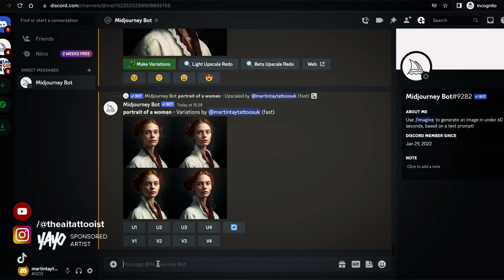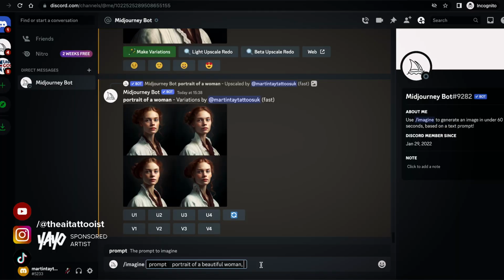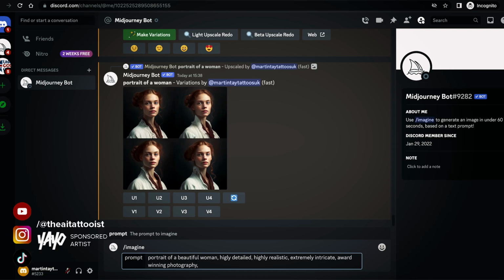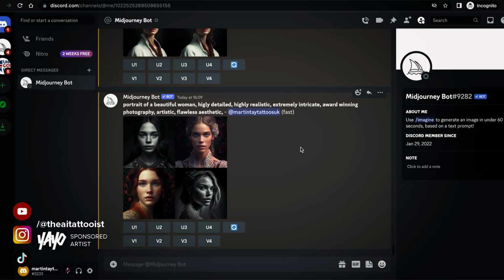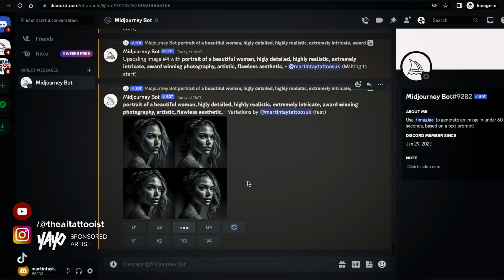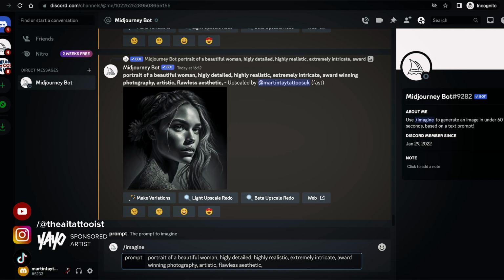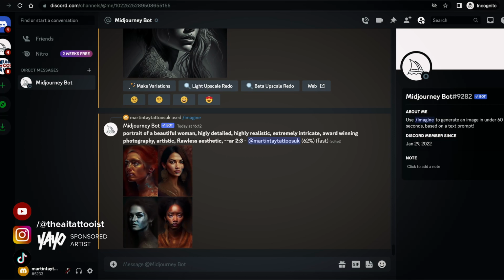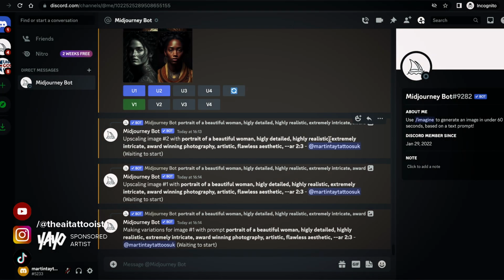Using MidJourney AI for tattoo designs: Episode 2 // Step up in prompt writing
I've been using MidJourney for several months to create new, unique tattoo designs for my clients. MidJourney is an AI utilised through Discord that allows you to use artificial intelligence to create incredible artwork based on text and image based inputs.
I've received so many requests to show how to use this tool, and also how to integrate it into my daily workflow, so, in this series I’ll be covering the basics from getting setup, to basic prompts, and then looking at more advanced features within MidJourney to help maximise your creative output!

AI has become a real point of discussion recently, so I'd be very interested in opening up the debate even more, so please share your thoughts in the comments or reach out to me personally.